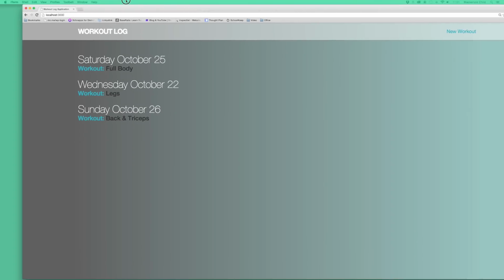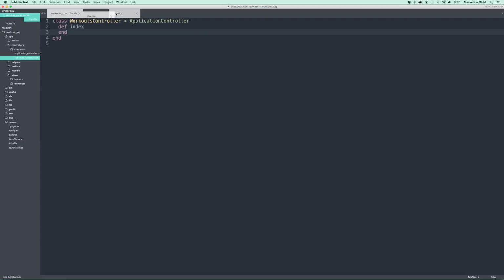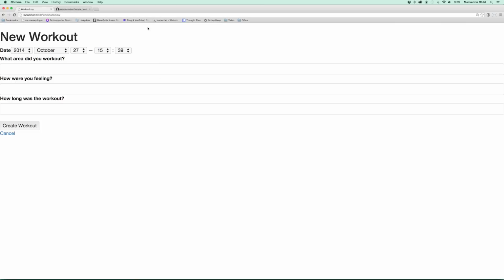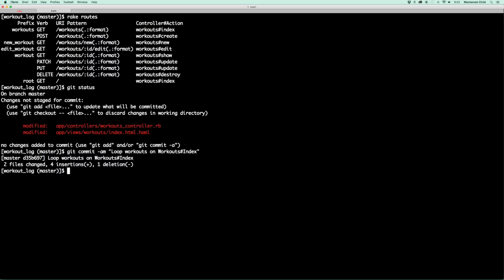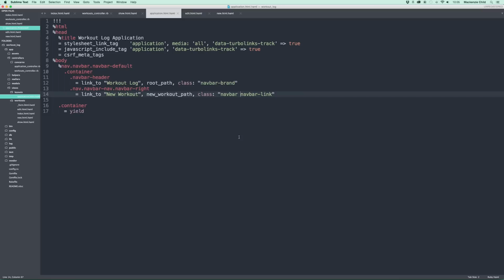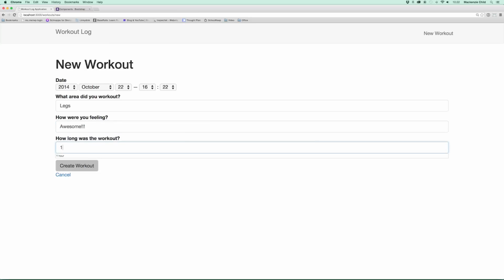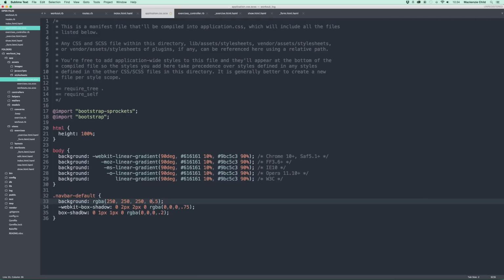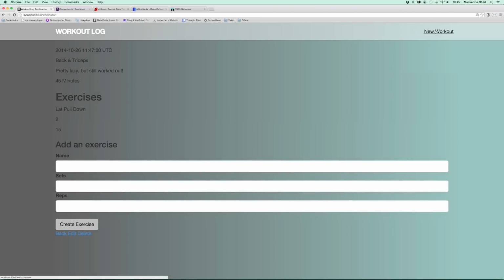How To Build A Workout Log In Rails 4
Week 8 of my 12 Web Apps in 12 Weeks

This week I built something for myself… A workout log to track any workouts I do. We have the ability to create / edit / destroy workouts, and add multiple exercises to each workout with the amount of sets & reps for that exercise.

0:45 Overview

2:39 Rails New

4:26 Generate Workout Model

6:37 Generate Workouts Controller

7:15 Add Workouts Routes

8:30 Add Gems (Simple_Form, Bootstrap, HAML) to App Gemfile

12:38 Start Creating Workout Views

13:46 Define Actions in Workouts Controller

16:28 New Workout Form / Partials

20:52 Create Workout Show Page

23:49 Loop Through All Workouts on Workouts Index Page

28:27 Add Ability To Edit / Destroy a Workout

34:00 Add Some Structure Via Bootstrap

39:45 Generate Exercise Model

41:15 Add Association Between Workout & Exercise Model

41:28 Add Exercises Nested Routes

42:09 Generate Exercises Controller

42:40 Define Create Action in Exercises Controller

44:04 Create Exercise Partials

51:15 Change Date Formatting

54:52 Add More Styling

108:59 Outro